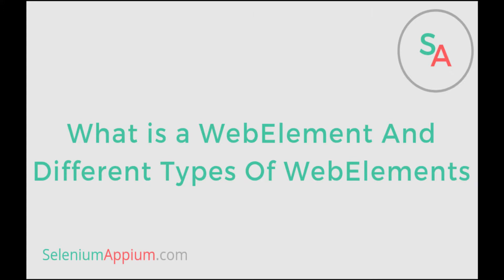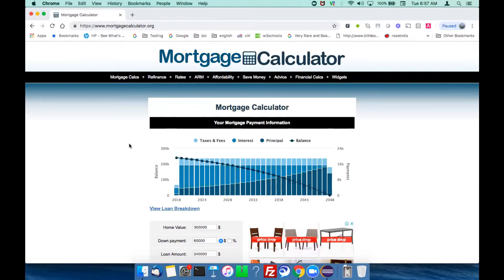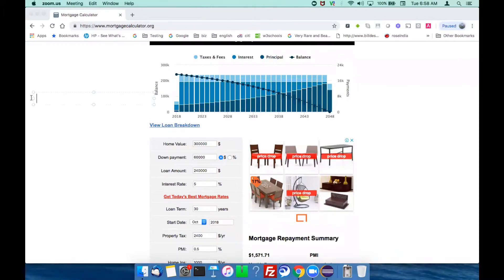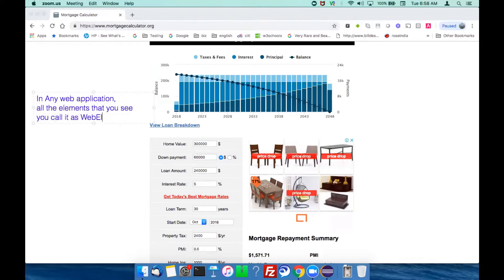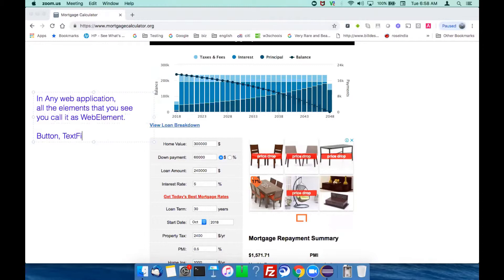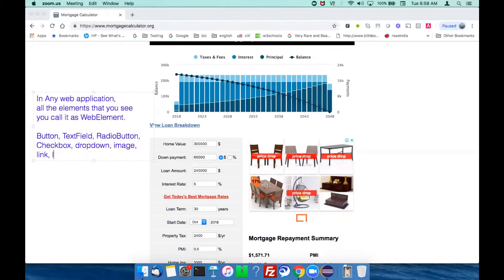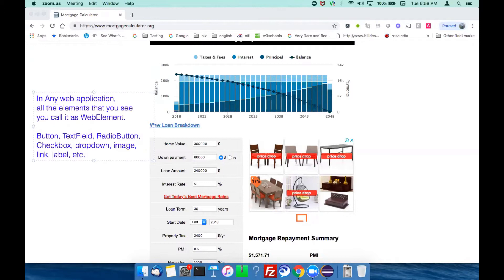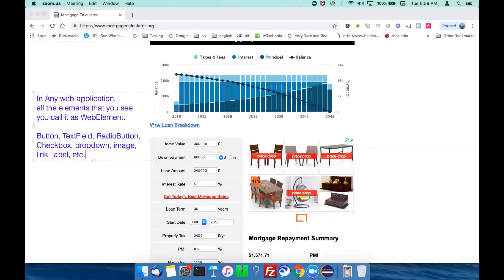Selenium Tutorials - What is a webelement and different types of webelements ?